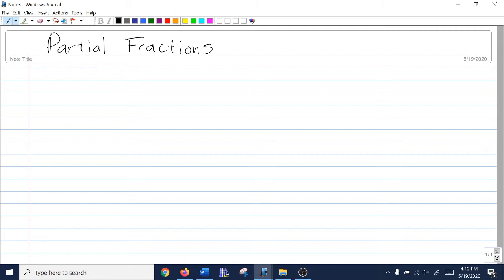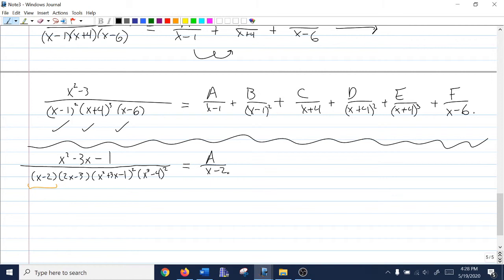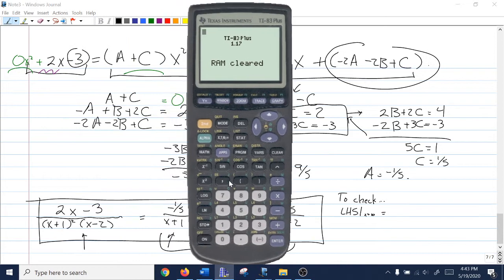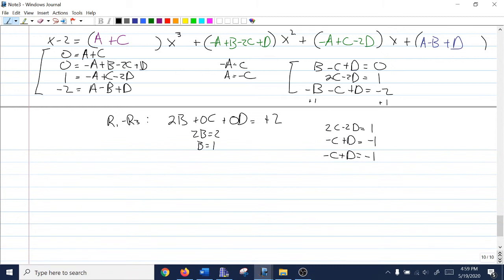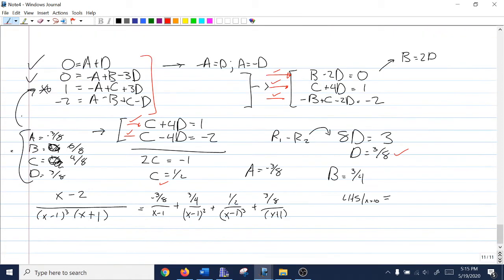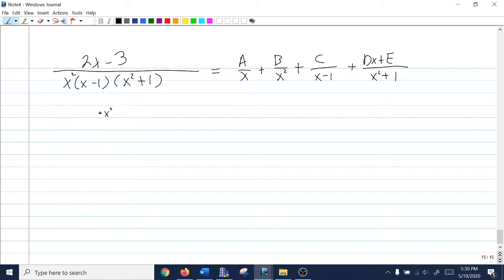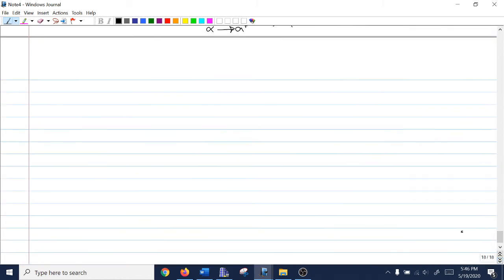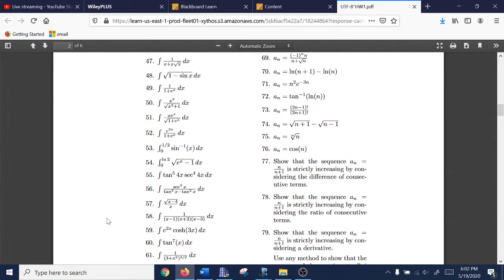142 Day 4